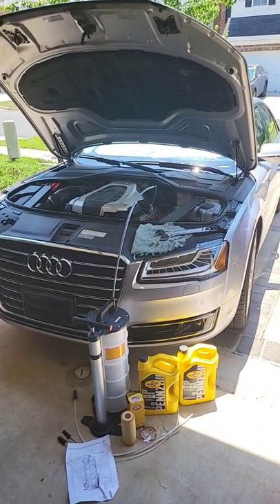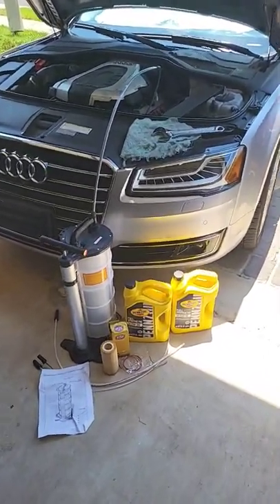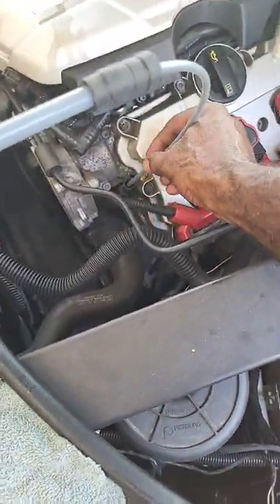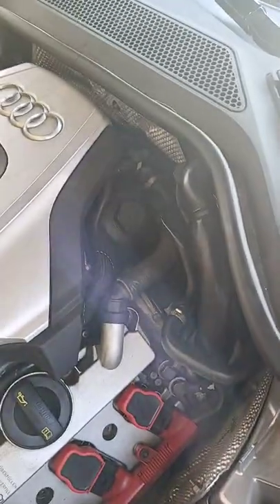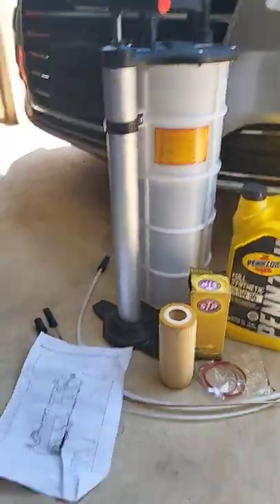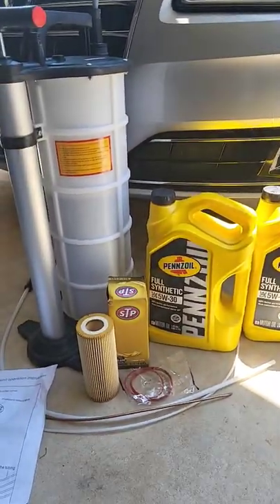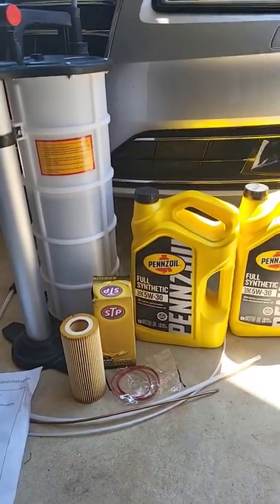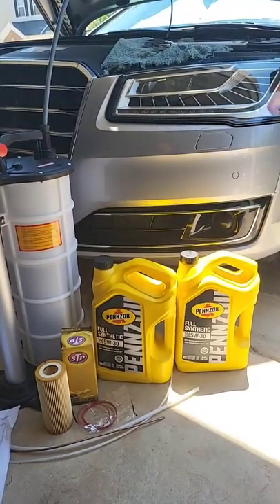Audi A8 3.5L Oil & Filter Change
A8 Audi Oil Change 3.5L Quatro
Quick and easy oil change at home.
"NO" floor or hydraulic jacks needed
"NO" removing of oil pan screws
"NO" MESS
 Fast Oil Change Audi A8
A8L